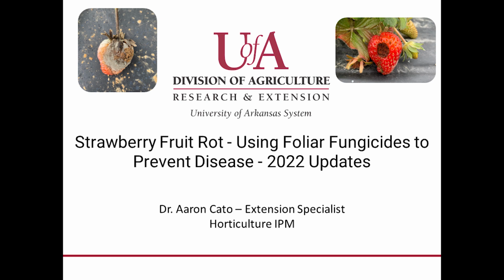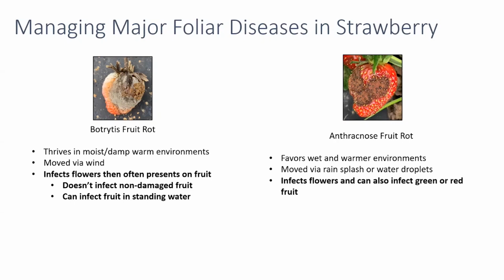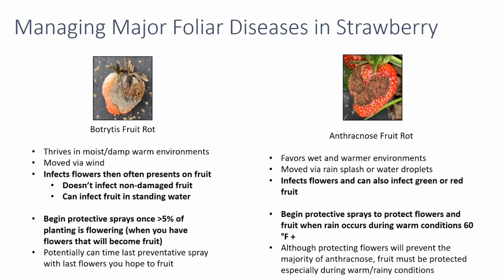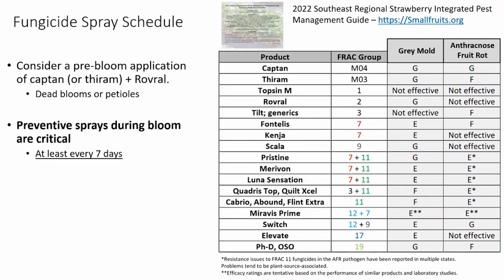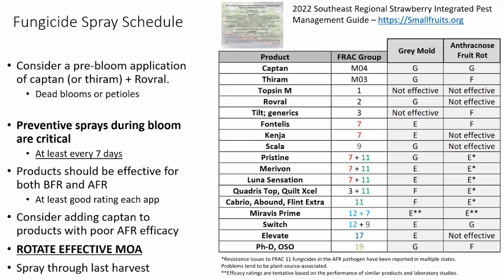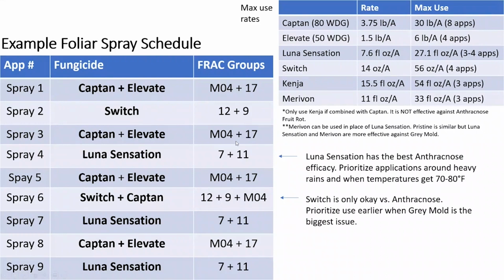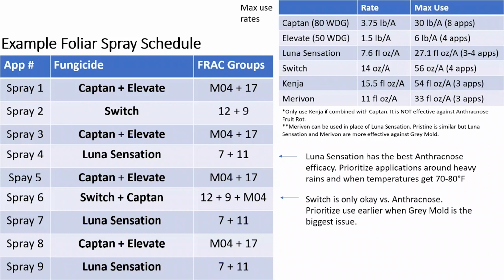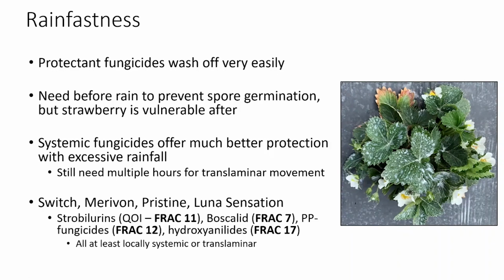Strawberry Fruit Rot – Using foliar fungicides to prevent disease – 2022 Updates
Strawberries across the state are waking up and it’s time to think fungicide spray programs. Once you determine that flowers are going to make through to being fruit, fungicide spray programs need to be initiated. The majority of all fruit rot that we see are due to pathogens infecting flowers, which means it is vital to protect these flowers to prevent losses.

Dr. Aaron Cato, Extension Specialist- Horticulture IPM, of the University of Arkansas Cooperative Extension Service presents a talk about foliar fungicides on commercial strawberries in the Southeast.